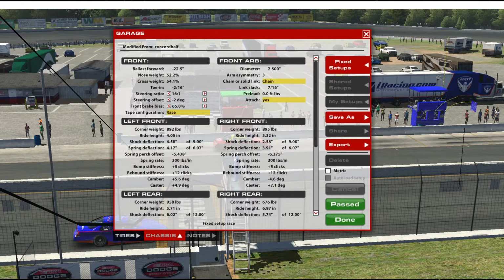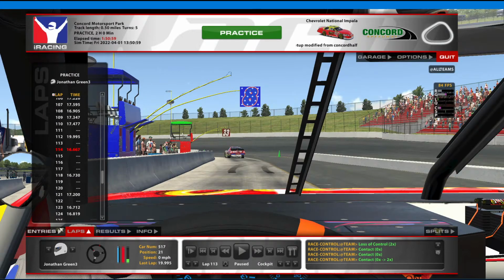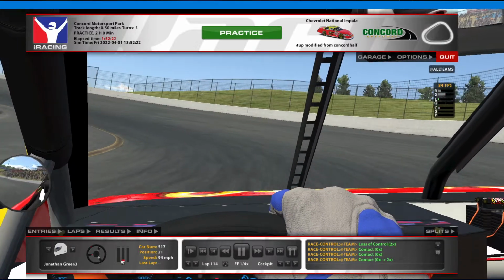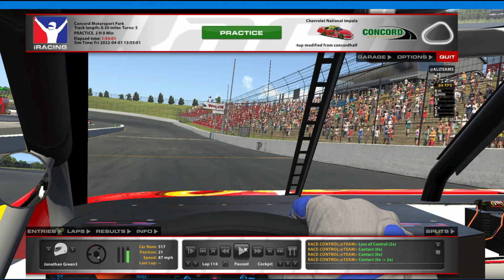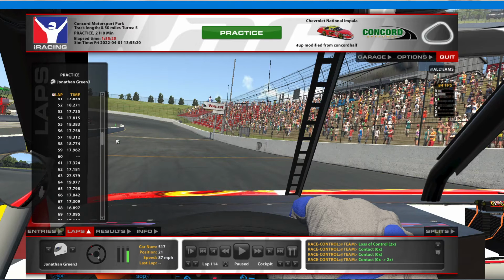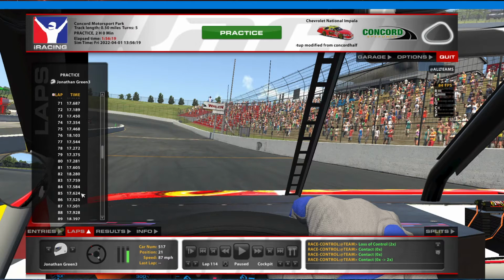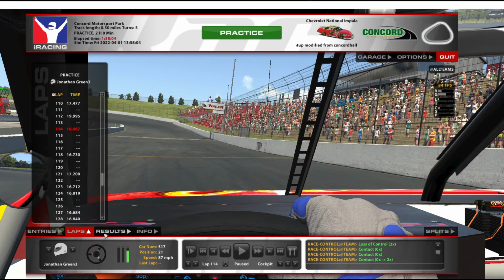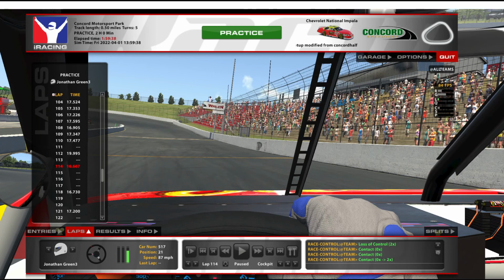iRacing 2021 ARCA Fixed setup Qualifying guide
Best lap in this video was a 16.6 but my qualifying lap in my actual race yeilded me a better lap by .2 I had a 16.485. I feel like i made time up on my exit of 1 thru turn 2 and backed it down to stay on bottom of turn 3. I had a brake bias of 1% less than stock with 16:1 steering ratio. Hope you can take what I have here and better it. a 16.4 got me a 3rd place start in my 2.2K SoF split.